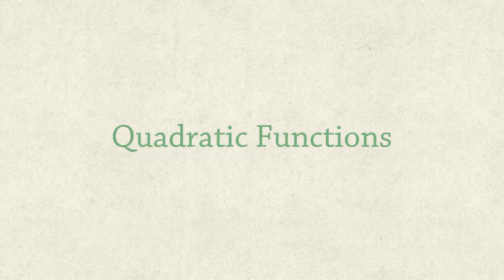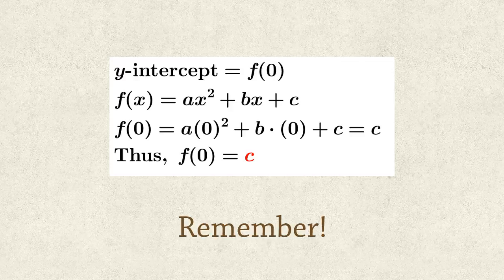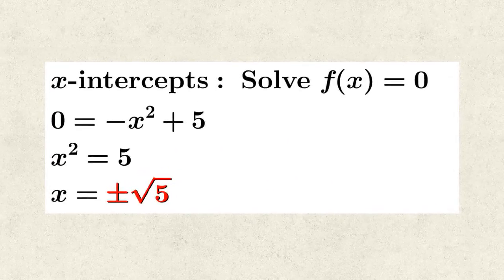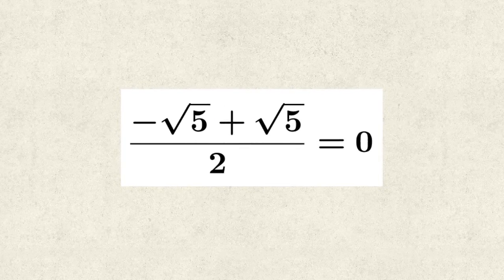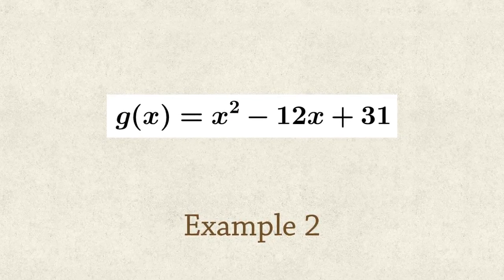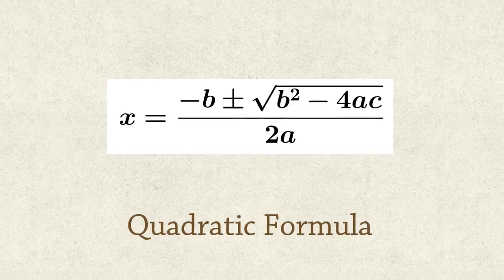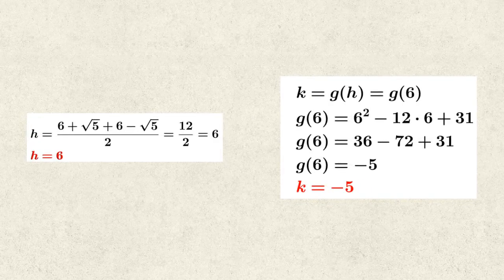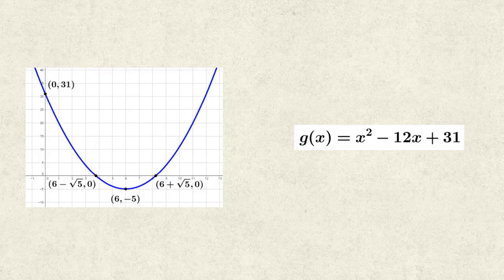Graphing Parabolas: f(x) = ax^2+bx+c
Graphing parabolas in the standard form